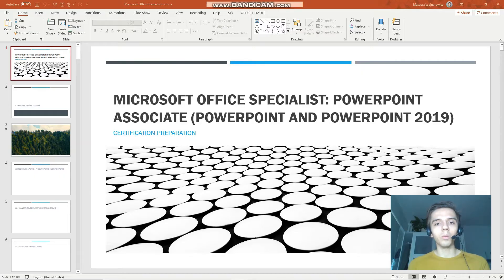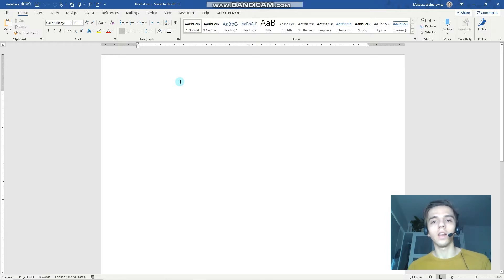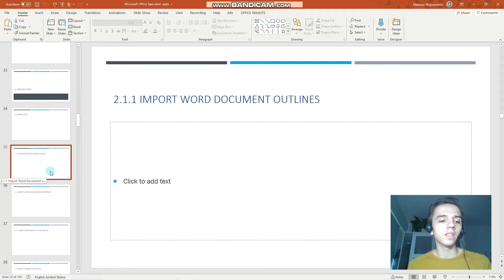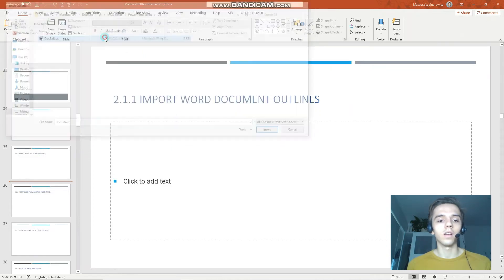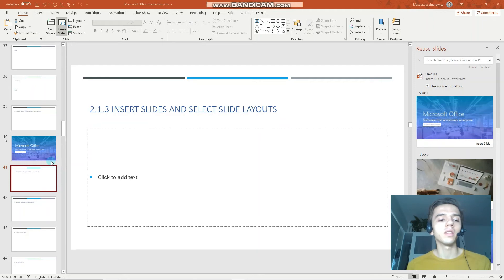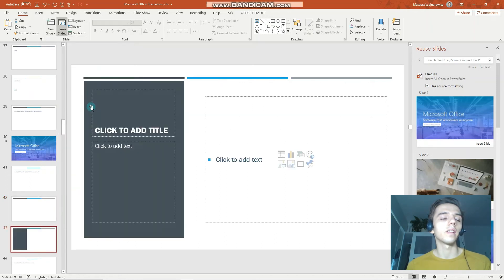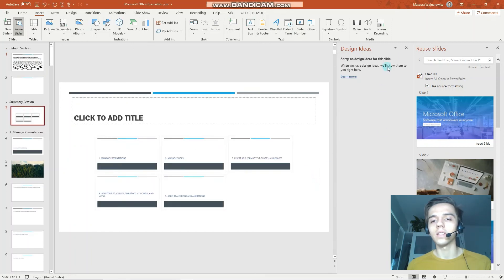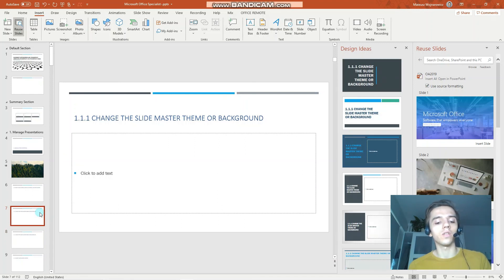#8 Import Slides from Word Outline, Insert Summary Zoom & More |MO-300 MOS PowerPoint Associate 2019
Exam objective covered in this lesson:
2.1.1 Import Word document outlines
2.1.2 Insert slides from another presentation
2.1.3 Insert slides and select slide layouts
2.1.4 Insert Summary Zoom slides
2.1.5 Duplicate slides